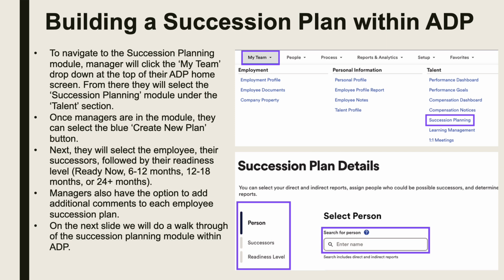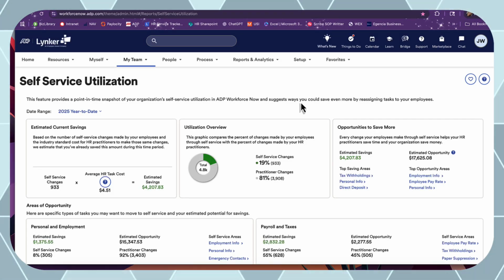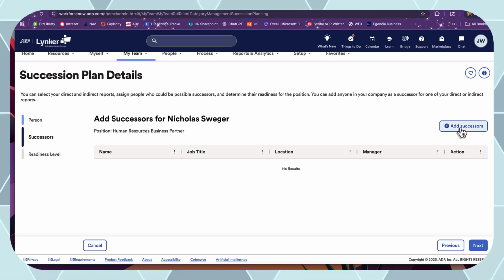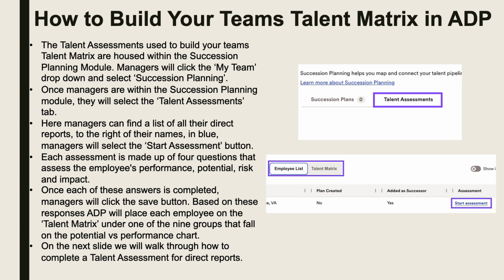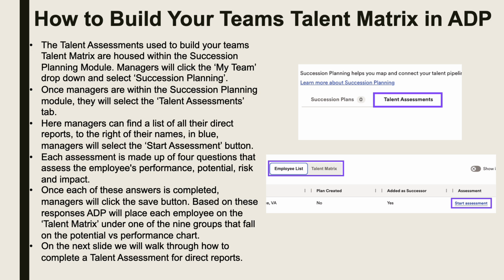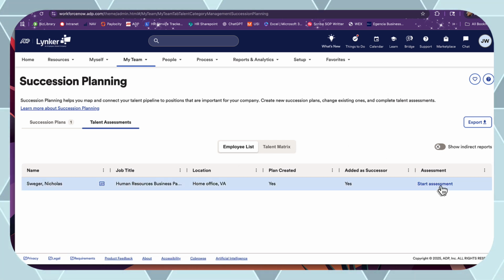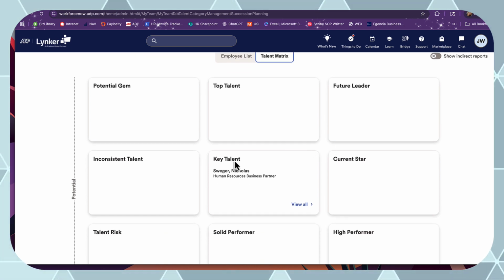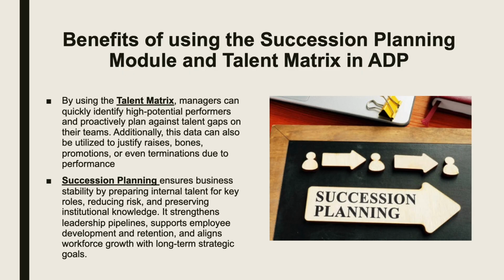Session 4: Succession Planning and Talent Matrix within ADP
Welcome to another installment of HR Quick Learning Bytes!

In this short and informative video, we walk you through how to use the Succession Planning and Talent Matrix modules within ADP Workforce Now. These features are essential for identifying future leaders, assessing employee potential, and planning for the long-term success of Lynker.